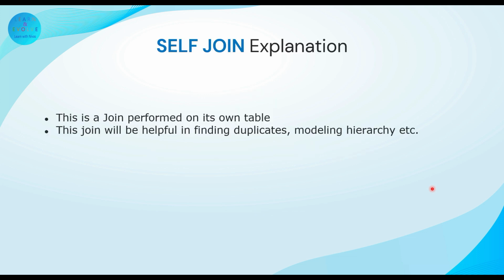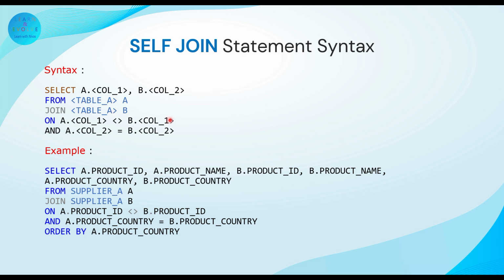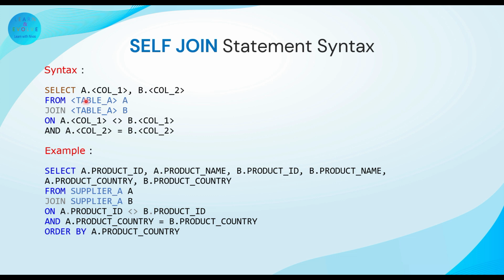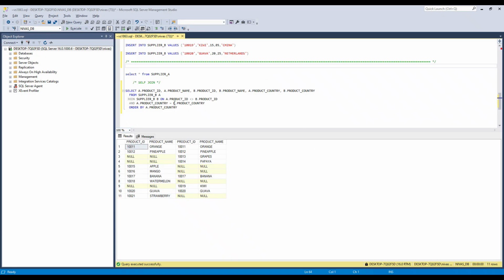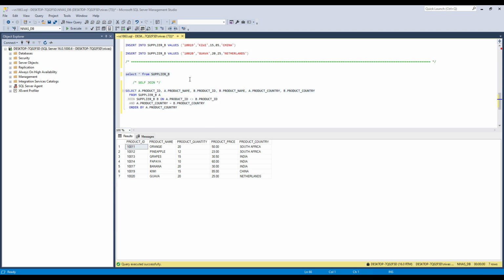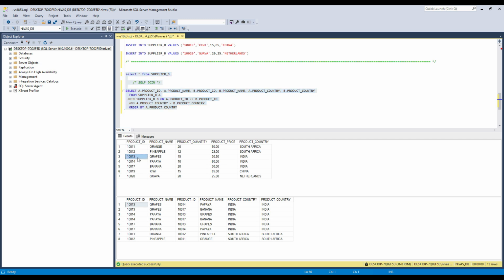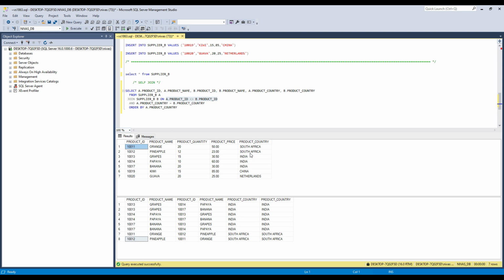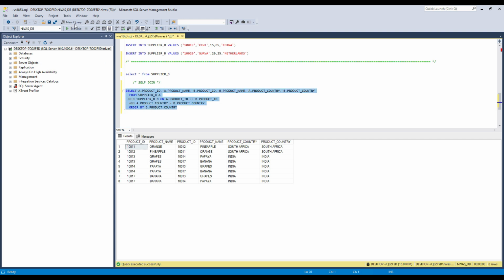SQL Joins for Beginners | Self Join Explained in Detail for Beginners using SQL Server 2022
In this video, I have explained the use of Self Join via an example along with  execution of Self Join on SQL Server.

Chapters:

0:00 Introduction / Uses of Self Join
1:18 Syntax and Example of Self Join Join
4:57 LIVE Execution of Self Join in SQL Server

SQL Statements used in this video as under :

DROP TABLE SUPPLIER_A

DROP TABLE SUPPLIER_B

CREATE TABLE SUPPLIER_A
 PRODUCT_ID VARCHAR(5),
 PRODUCT_NAME VARCHAR(25),
 PRODUCT_QUANTITY NUMERIC(3) NOT NULL,
 PRODUCT_PRICE NUMERIC(5,2) NOT NULL,
 PRODUCT_COUNTRY VARCHAR(20) NOT NULL
 CONSTRAINT PK_SUPP_1 PRIMARY KEY(PRODUCT_ID)

CREATE TABLE SUPPLIER_B
 PRODUCT_ID VARCHAR(5),
 PRODUCT_NAME VARCHAR(25),

INSERT INTO SUPPLIER_A VALUES ('10011','ORANGE',50,45,'SPAIN')

INSERT INTO SUPPLIER_A VALUES ('10012','PINEAPPLE',10,25,'SOUTH AFRICA')

INSERT INTO SUPPLIER_A VALUES ('10015','APPLE',20,50.50,'INDIA')

INSERT INTO SUPPLIER_A VALUES ('10016','MANGO',20,80,'INDIA')

INSERT INTO SUPPLIER_A VALUES ('10017','BANANA',20,30,'ECUADOR')

INSERT INTO SUPPLIER_A VALUES ('10018','WATERMELON',30,20,'BRAZIL')

INSERT INTO SUPPLIER_A VALUES ('10020','GUAVA',30,20,'NETHERLANDS')

INSERT INTO SUPPLIER_A VALUES ('10021','STRAWBERRY',20,40,'SPAIN')

select * from SUPPLIER_A

INSERT INTO SUPPLIER_B VALUES ('10011','ORANGE',20,50,'SOUTH AFRICA')

INSERT INTO SUPPLIER_B VALUES ('10012','PINEAPPLE',12,23,'SOUTH AFRICA')

INSERT INTO SUPPLIER_B VALUES ('10013','GRAPES',15,30.50,'INDIA')

INSERT INTO SUPPLIER_B VALUES ('10014','PAPAYA',10,60,'INDIA')

INSERT INTO SUPPLIER_B VALUES ('10017','BANANA',20,30,'INDIA')

INSERT INTO SUPPLIER_B VALUES ('10019','KIWI',15,85,'CHINA')

INSERT INTO SUPPLIER_B VALUES ('10020','GUAVA',20,25,'NETHERLANDS')

select * from SUPPLIER_B

select * from SUPPLIER_A

    /* SELF JOIN */

SELECT A.PRODUCT_ID, A.PRODUCT_NAME, B.PRODUCT_ID, B.PRODUCT_NAME, A.PRODUCT_COUNTRY, B.PRODUCT_COUNTRY
  FROM SUPPLIER_B A
 JOIN SUPPLIER_B B ON A.PRODUCT_ID (Please replace with less than and greater than symbol as it is not allowed here) B.PRODUCT_ID
  AND A.PRODUCT_COUNTRY = B.PRODUCT_COUNTRY
  ORDER BY A.PRODUCT_COUNTRY